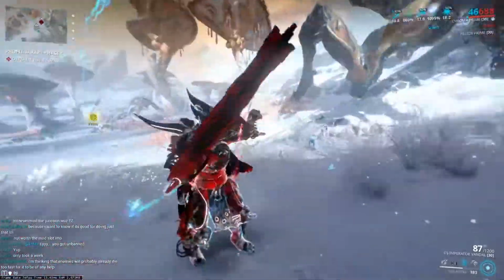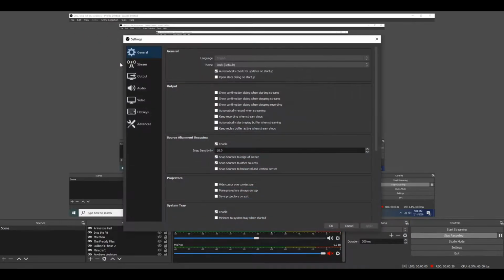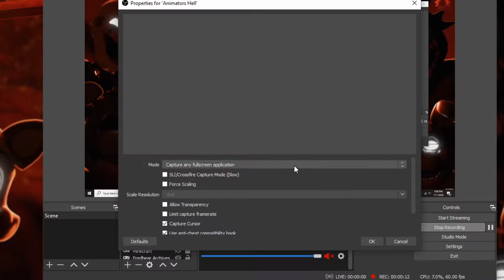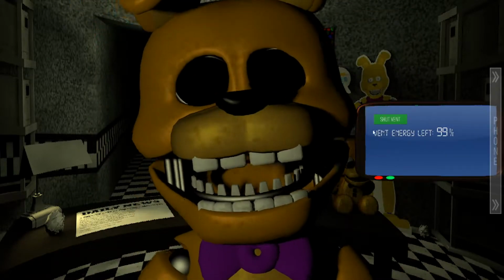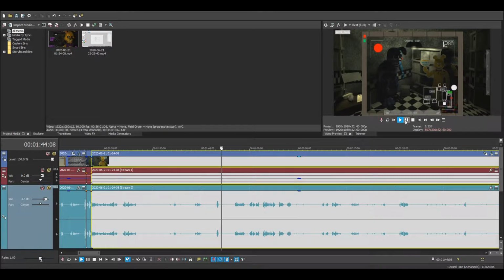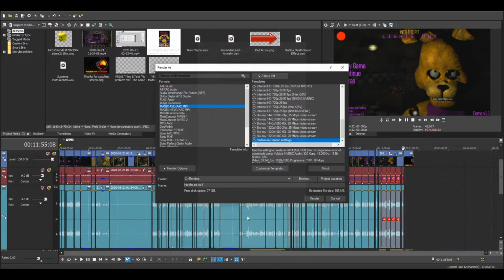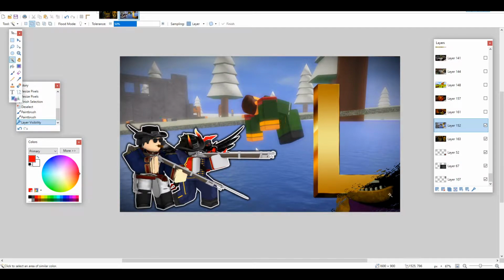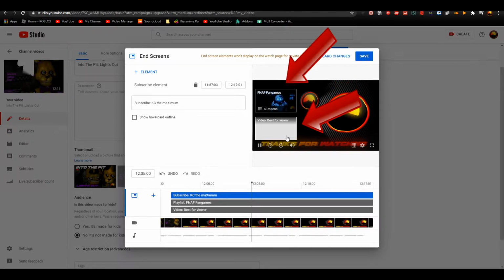How I make my videos (Thanks for 200 subscribers :D)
Also, I'm 19 now cause my birthday was a couple days ago!

I guess I should've mentioned this in the video itself but the mic I use is attatched to the Sades SA-901 gaming headset that I got for the Christmas of 2017.

Chapters:
0:00 Intro
0:46 Recording & Editing softwares and why I use them
5:51 Recording
10:46 Editing
16:20 Thumbnails
20:21 Uploading & Publishing
22:29 Outro